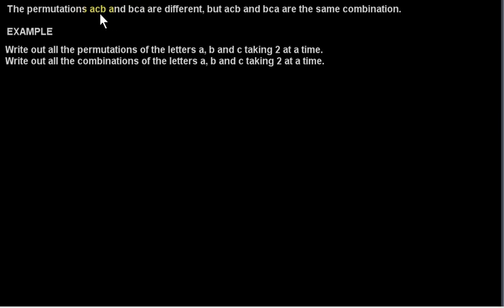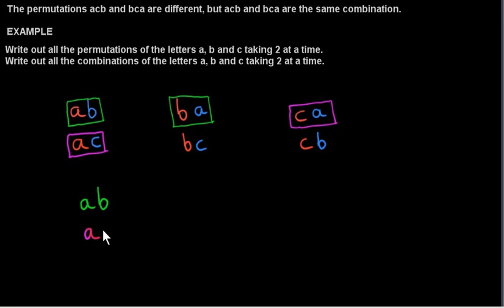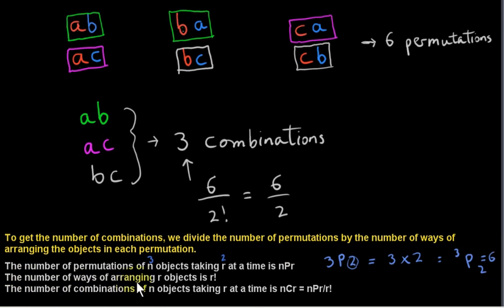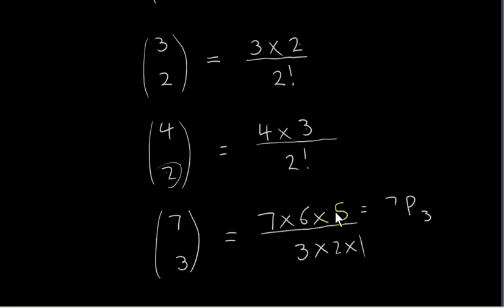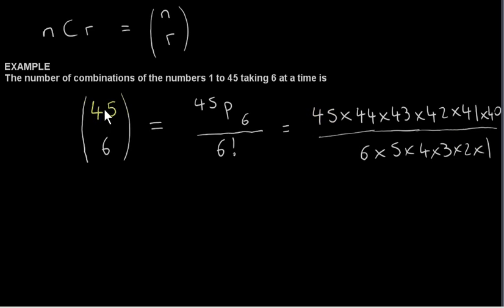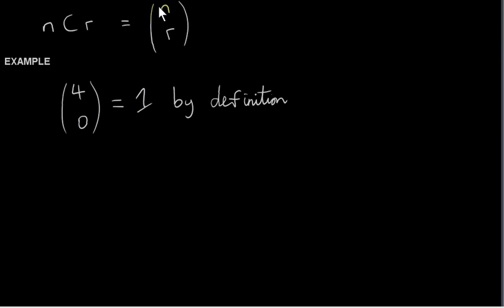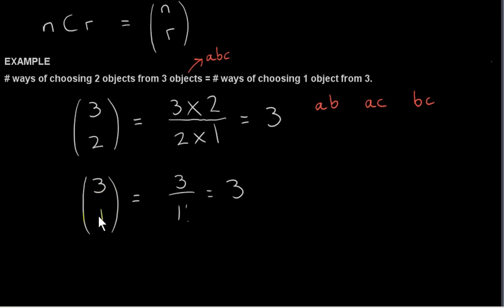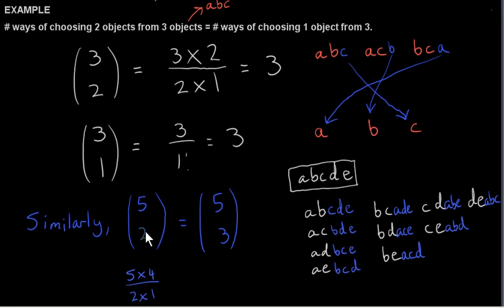Combinations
Combinations of objects are permutations of the objects which all differ by at least one object.